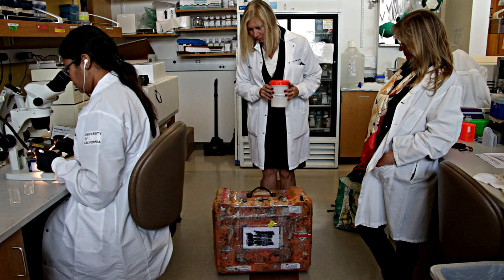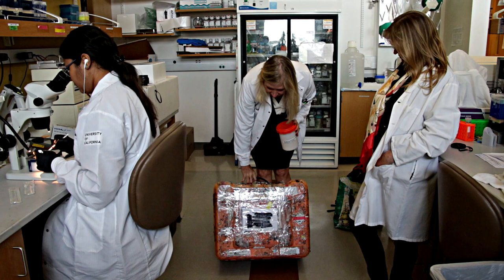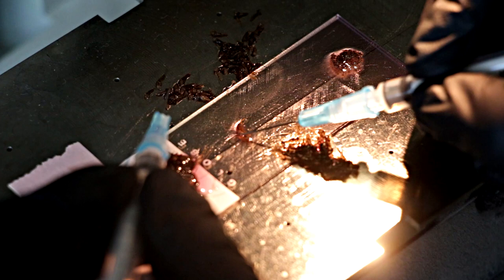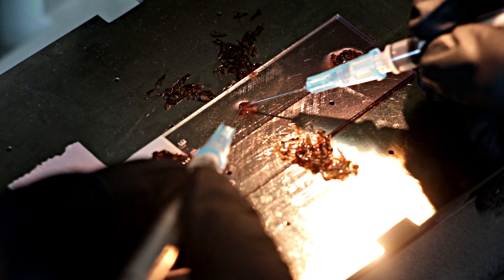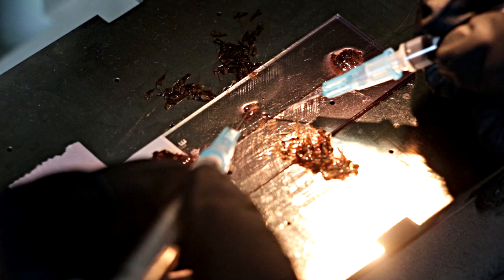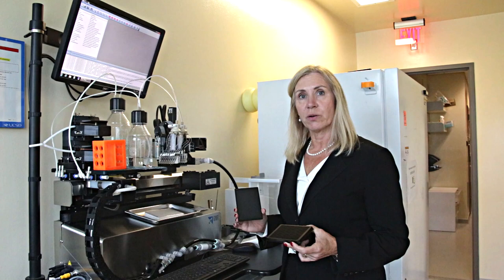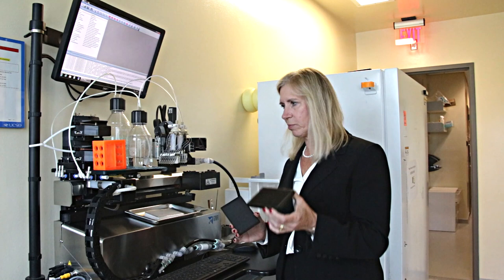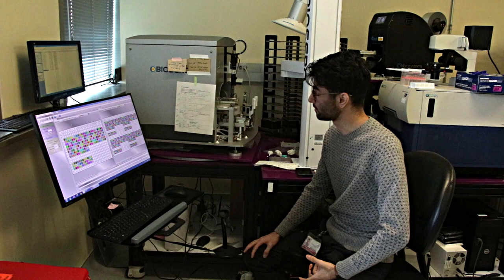Harvesting Plasmodium from Mosquitos for Malaria Research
UCSD Harvesting Plasmodium from Mosquitos for Malaria Research